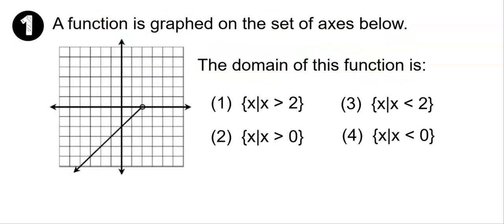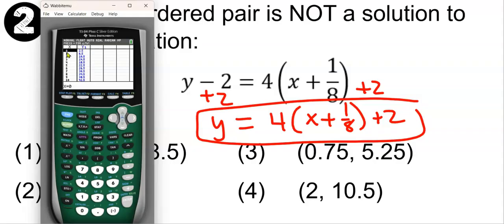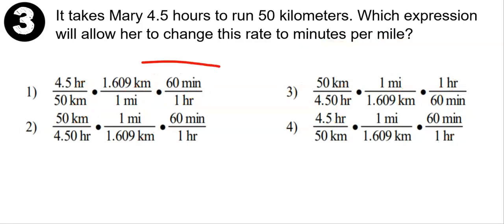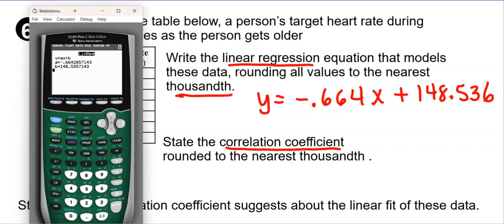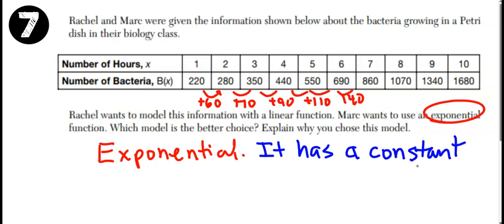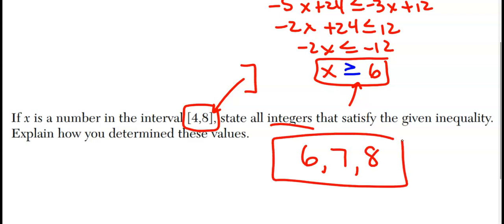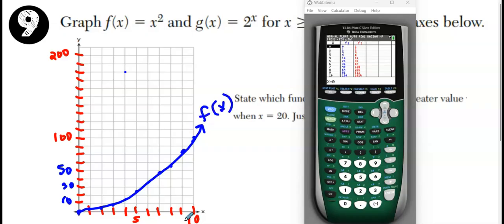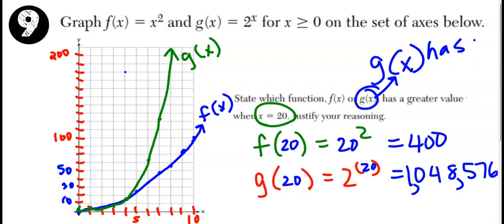RR#20 (Regents Review #20)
Practice several Algebra Standards to prepare for the end of year Regents Exam for Algebra 1 in NY.